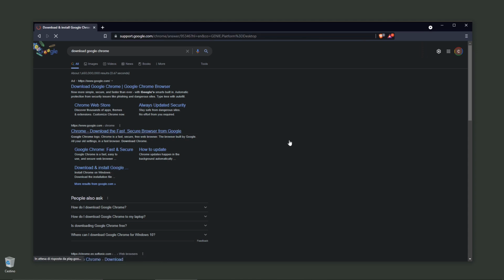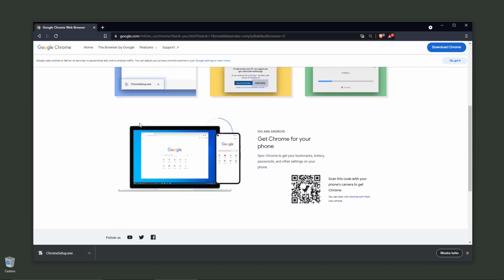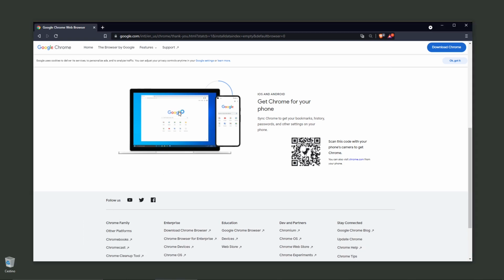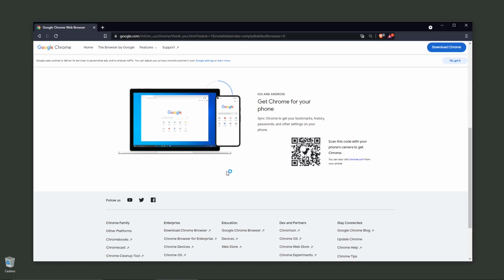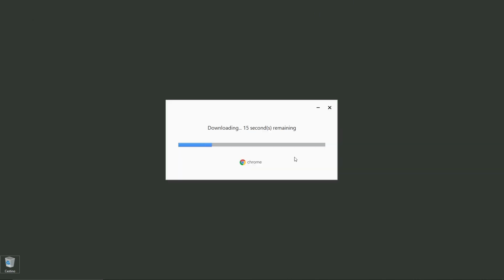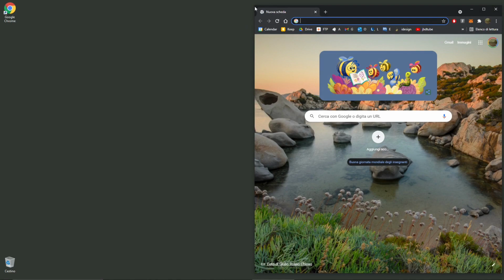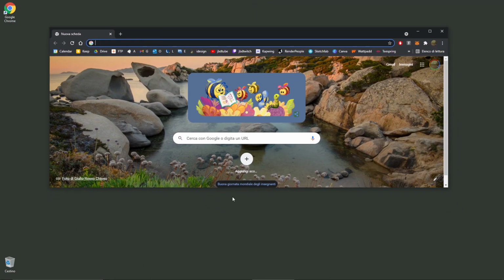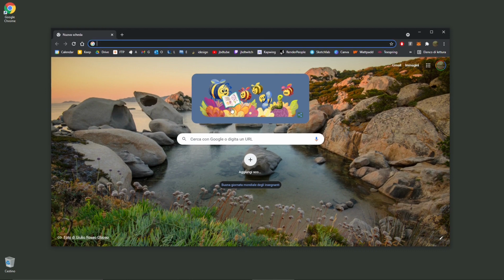Videoguide - How to Download and Install Google Chrome Browser on Your Computer, Quick and Easy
Videoguide - How to Download and Install Google Chrome Browser on Your Computer, Quick and Easy, For Beginners